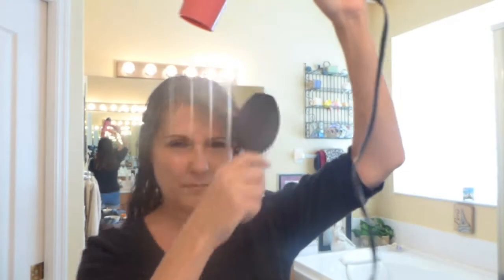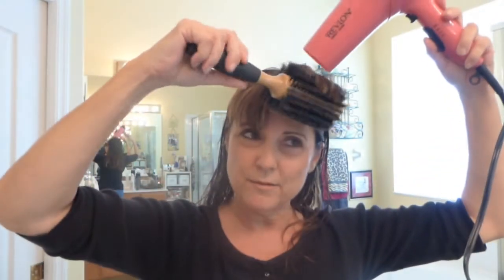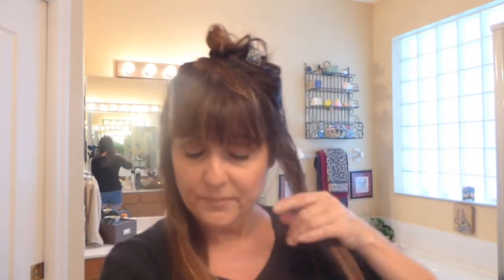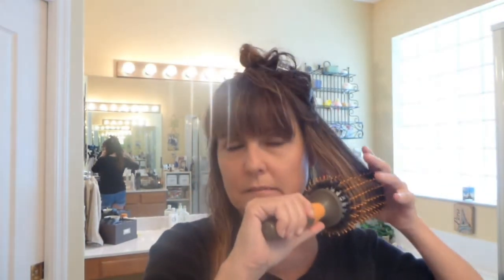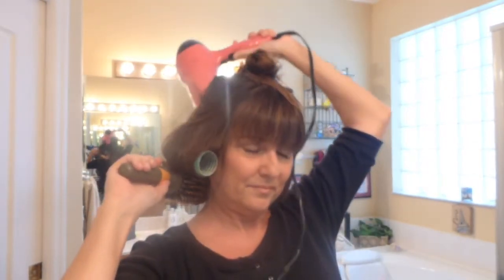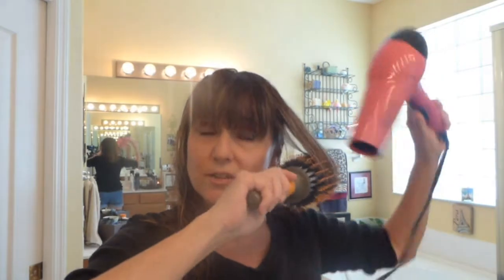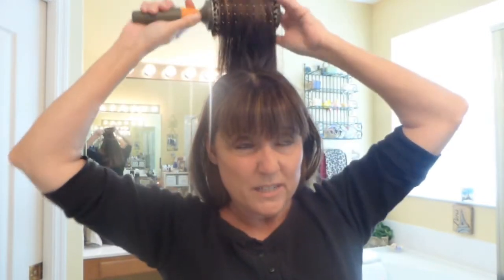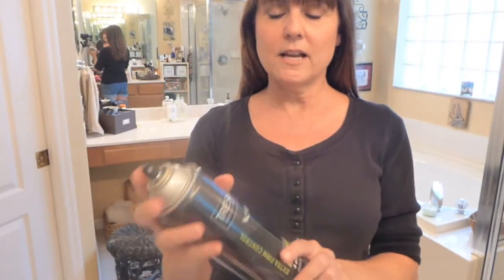Super Simple Blowout Tutorial